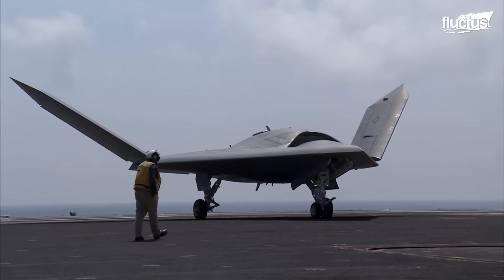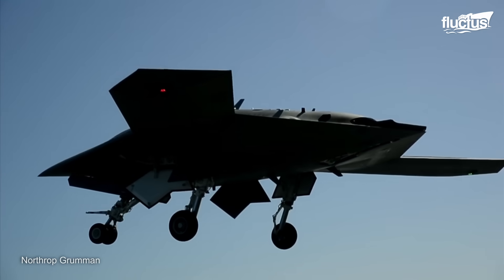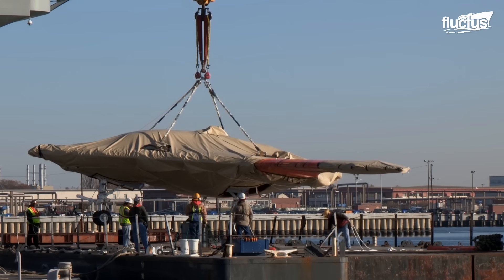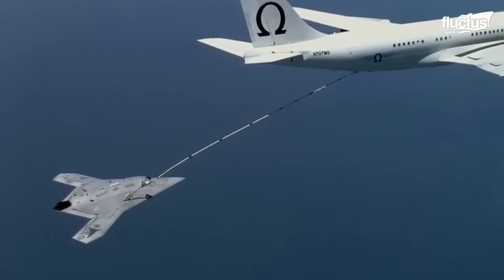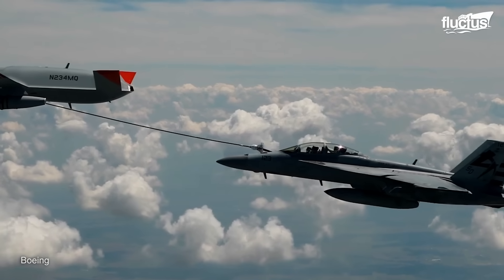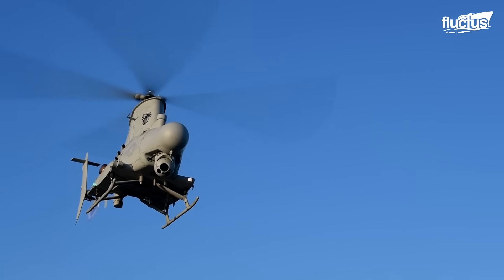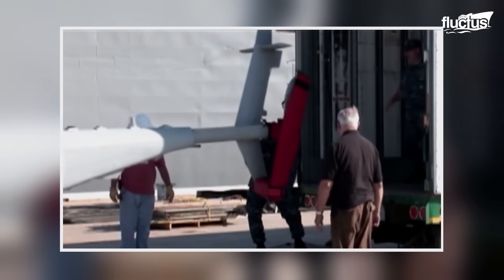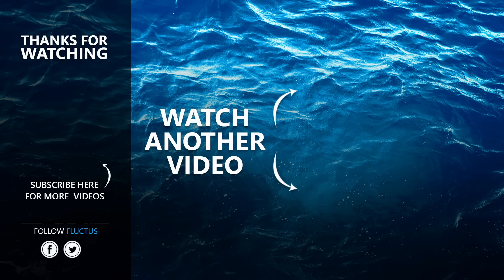How US Navy Launches Massive Billion $ Drone from Aircraft Carrier in the Ocean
Welcome back to the Fluctus Channel the development that the US military has had with its unmanned aircraft.